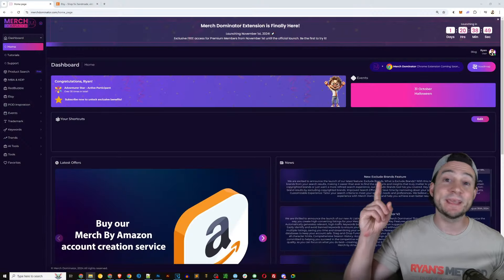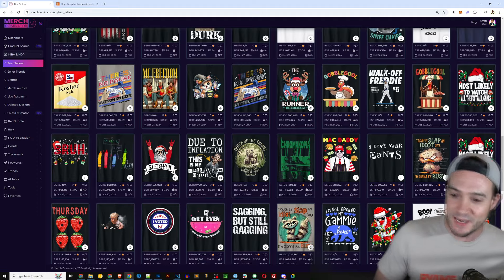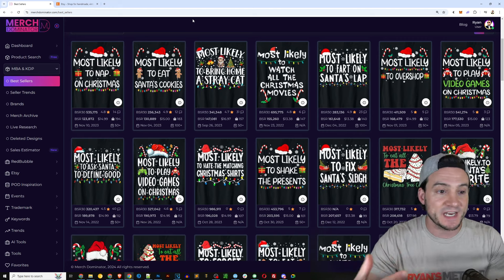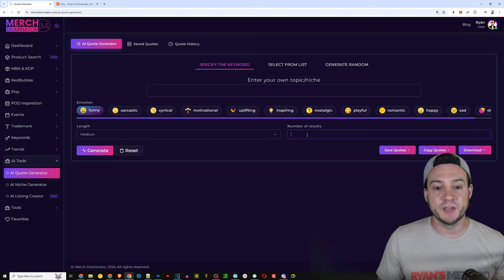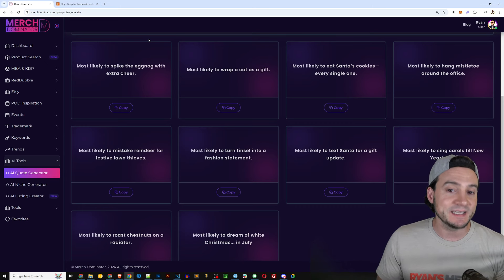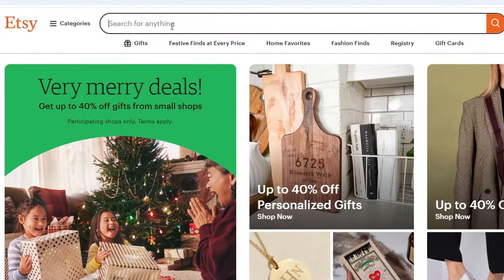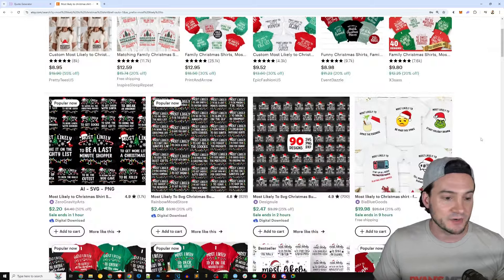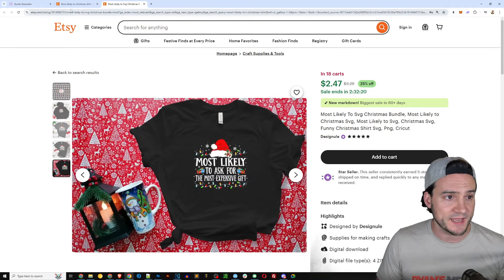Watch me Use AI to Disrupt a Trending Niche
🔨 UTILITY

🔥 POD AUTOMATION

🎨 DESIGN